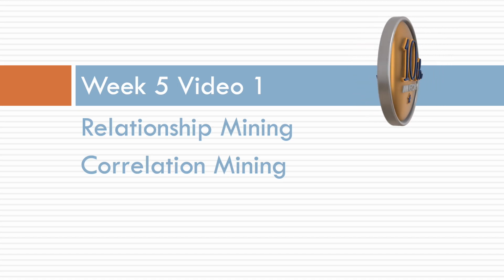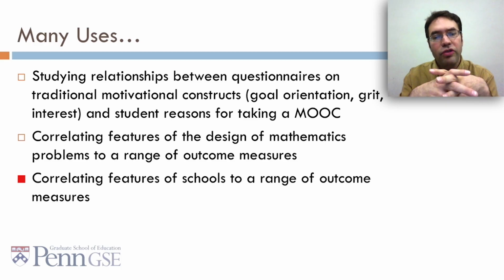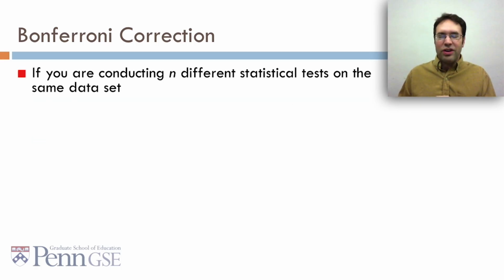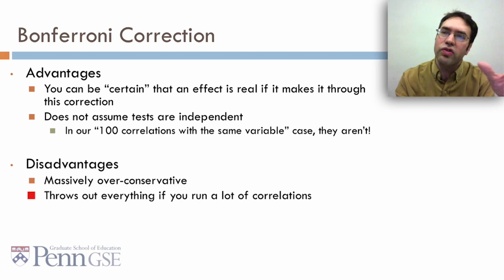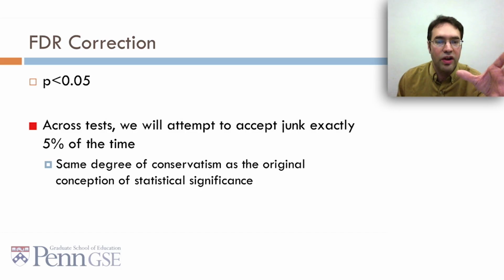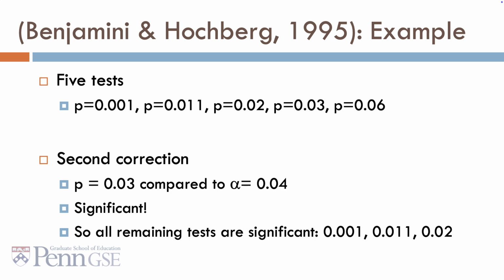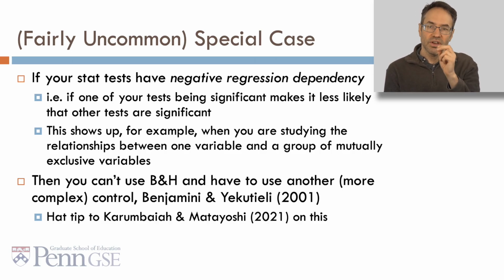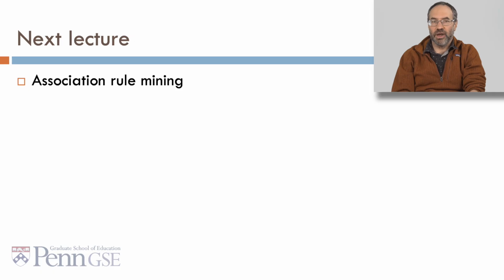Correlation Mining. BDE1x 2025 5 1v1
Correlation Mining. From Big Data and Education.